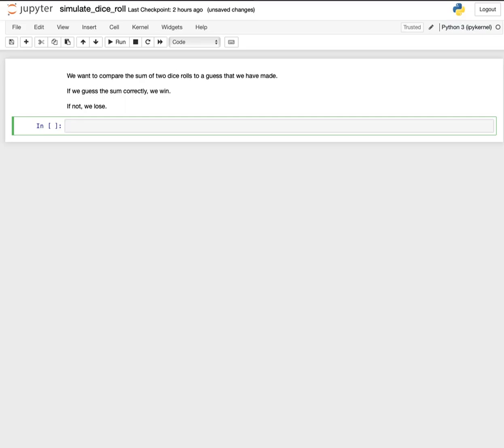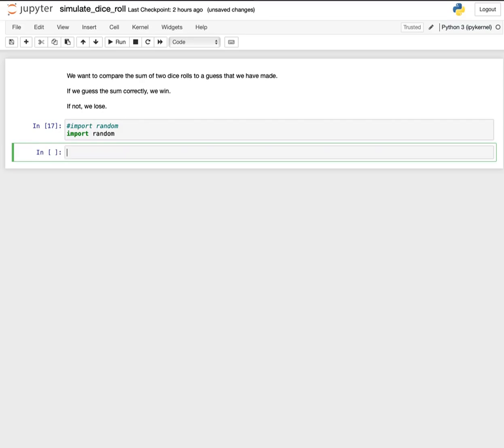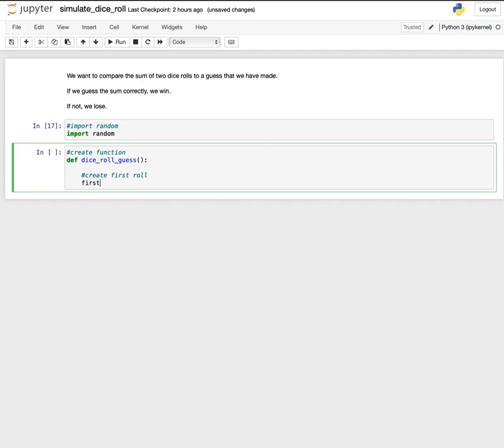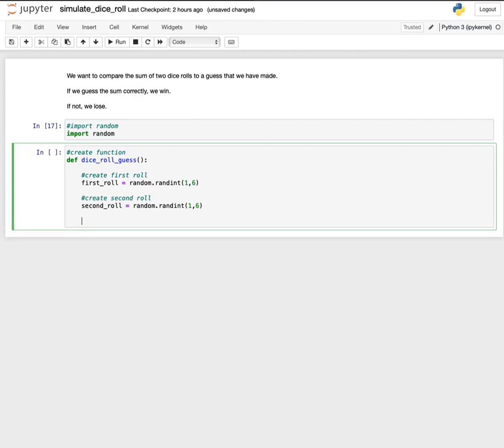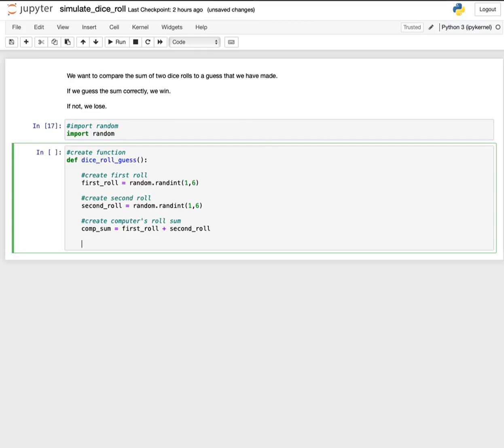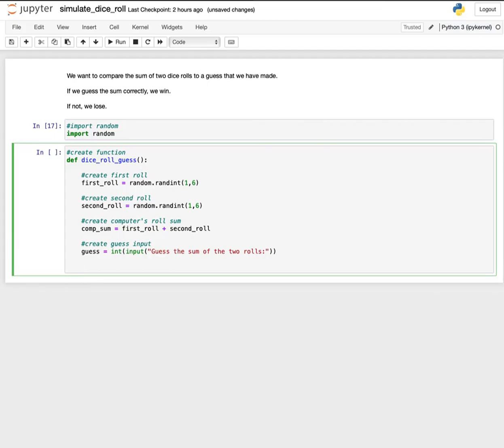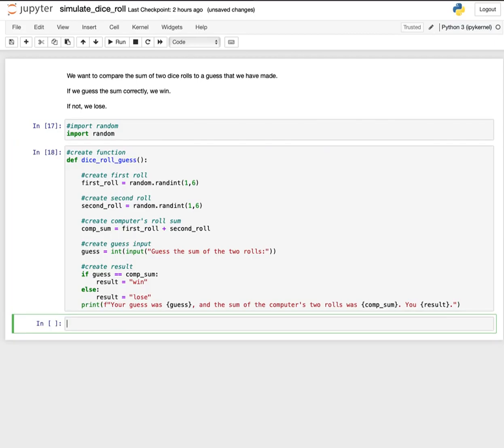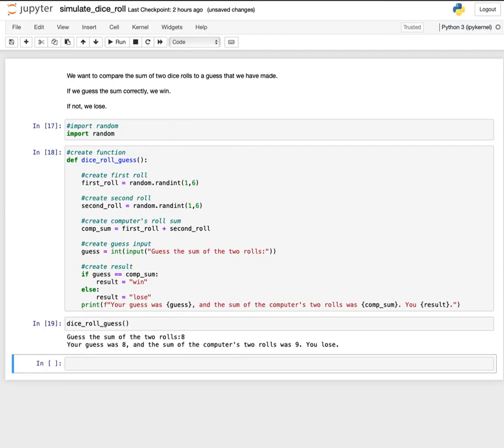How to Simulate a Dice Roll and Guess the Result in Python